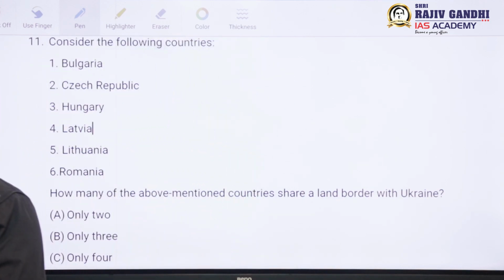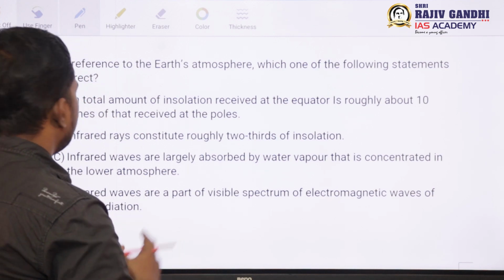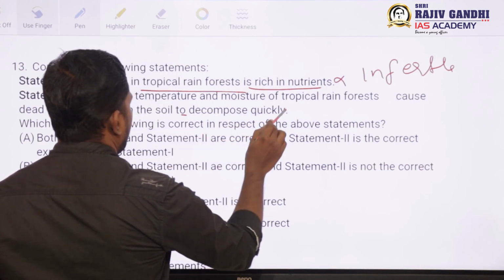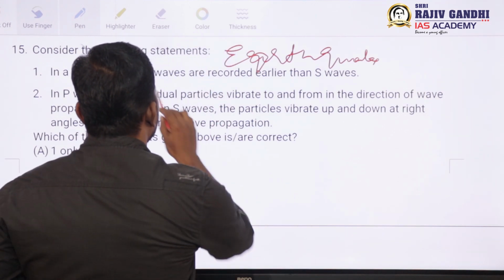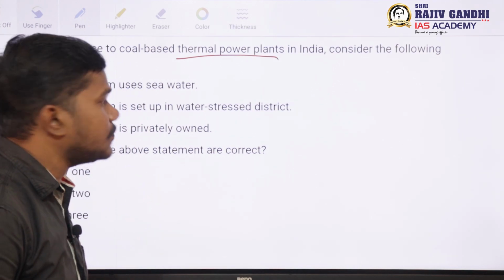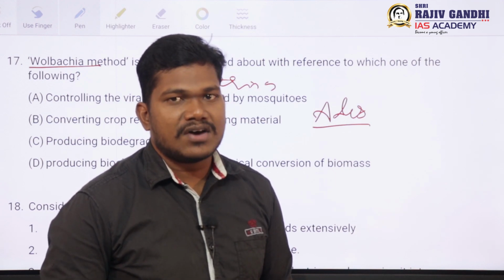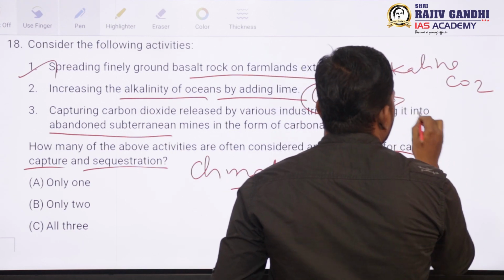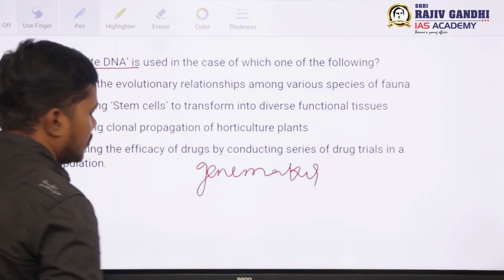UPSC CSE 2023 | GS PRELIMS QUESTION PAPER ANALYSIS PART 8 |ANSWER KEY| SHRI RAJIV GANDHI IAS ACADEMY